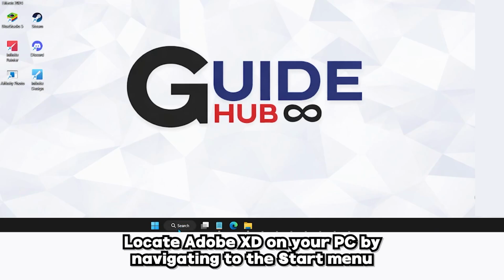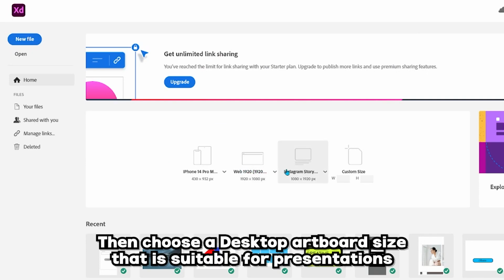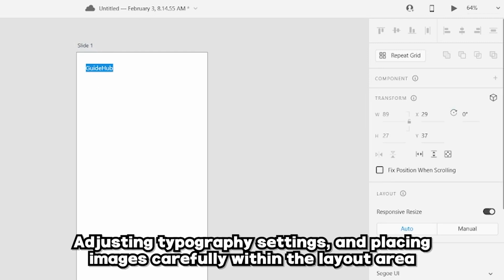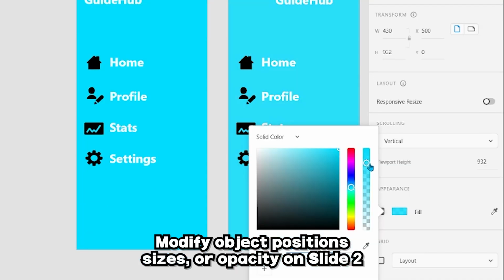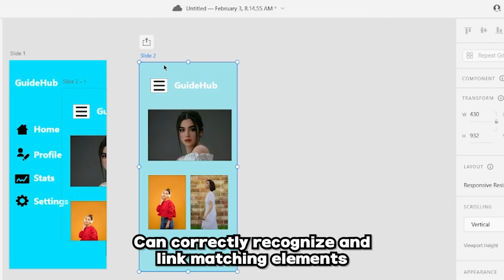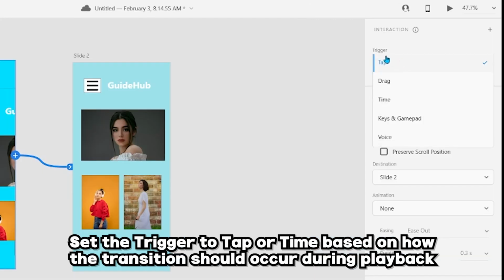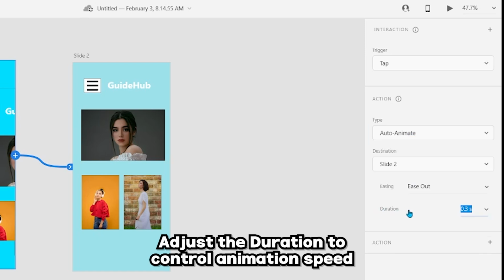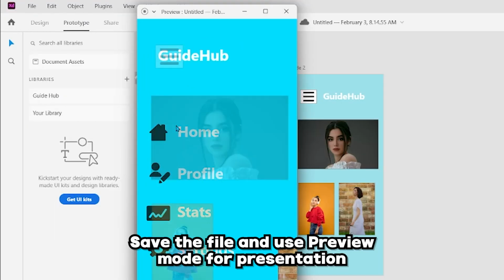How To Make Animation Slide For Presentation in Adobe XD (𝟮𝟬𝟮𝟲) | 100% WORKS | NO Yapping & EASY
No Copyright Vlog Music for Videos